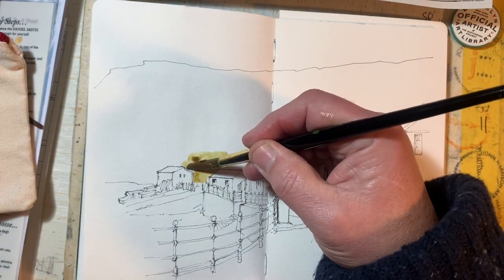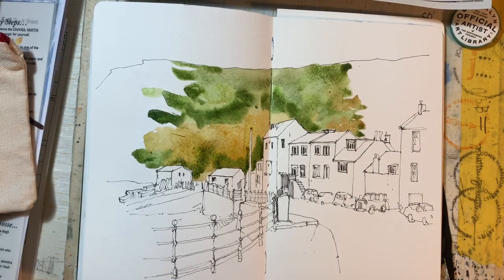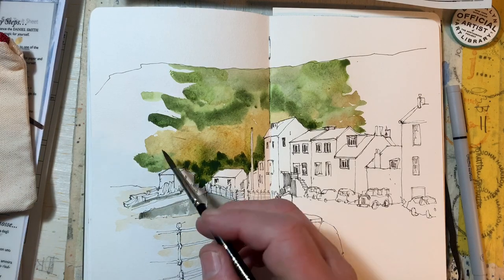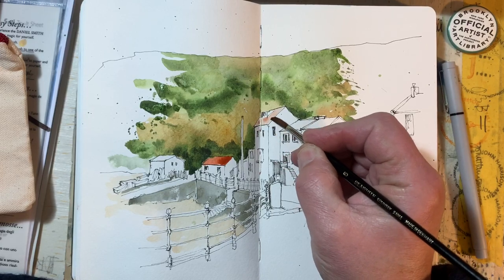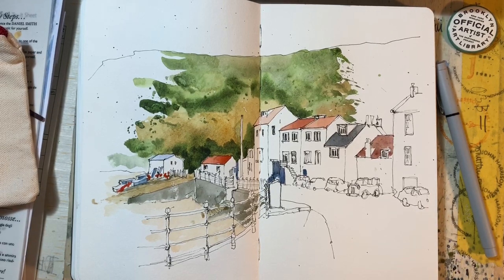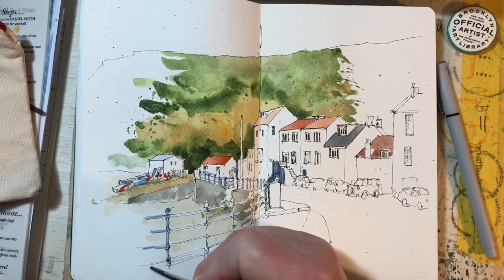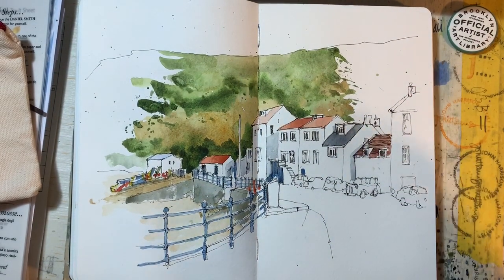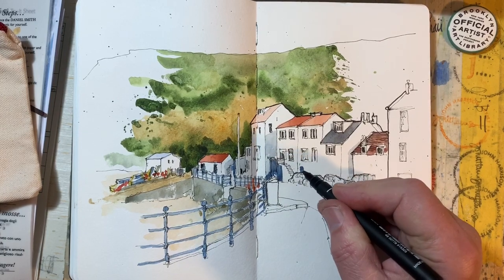Watercolour tutorial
So, here’s the watercolour stage of this demonstration.
I must start by apologising for the sniffles in part one of this demonstration: my cold was obviously worse than I realised, so sorry-I know how annoying this must have been.
In this stage of the demonstration I am attempting to explain my way of adding colour to a line drawing, to use the colour as a focal point rather than creating a fully-realised, traditional watercolour painting. My aim is to create a much more graphic end product, one which looks and feels a little more contemporary.

As always, please don’t hesitate to ask any questions, make suggestions or simply say hello.